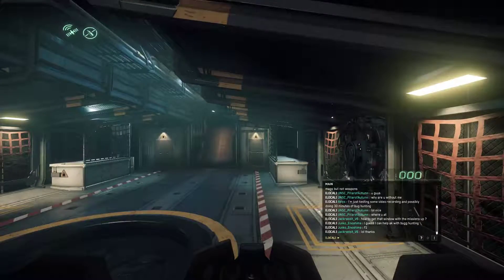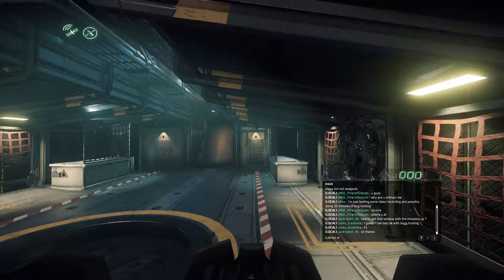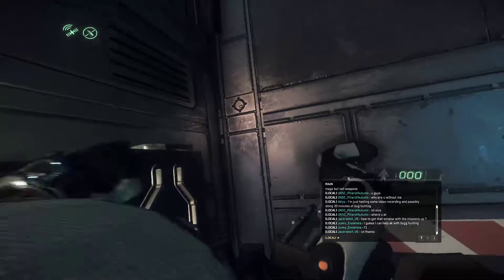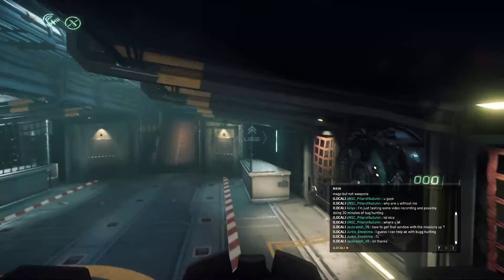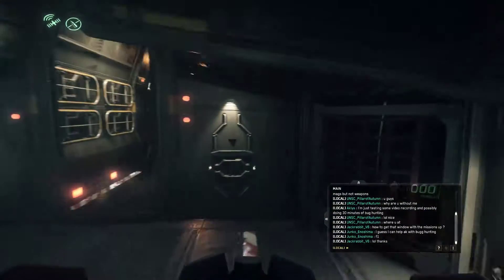Star Citizen 2.5 - What happens when Alice Boards a Cutlass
and join in the Antics of the Southern Cross Alliance